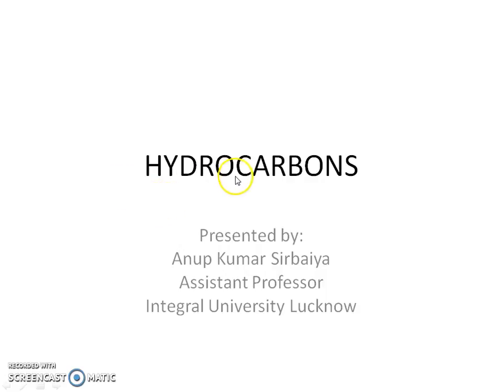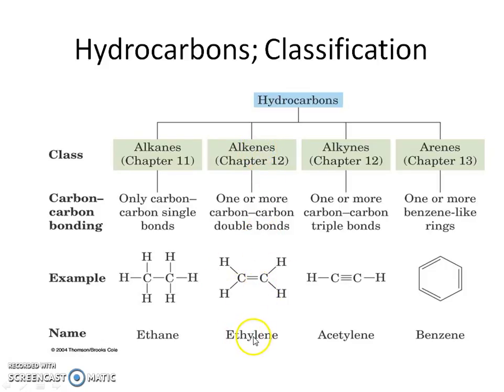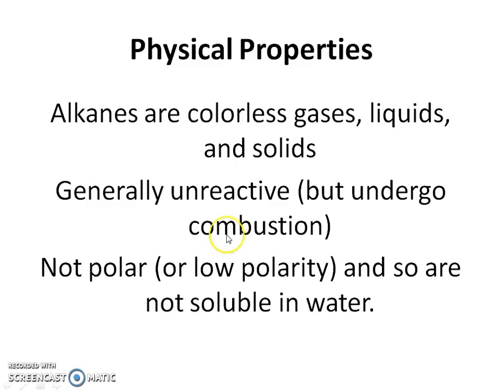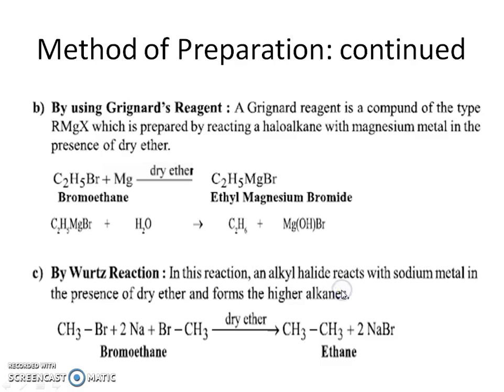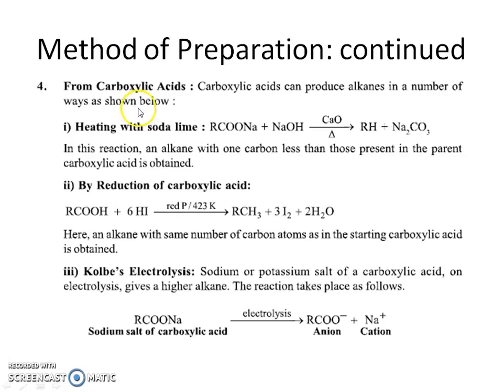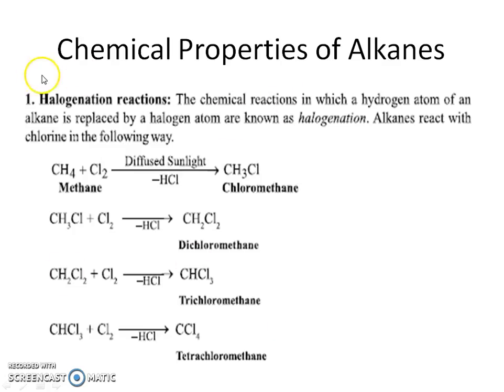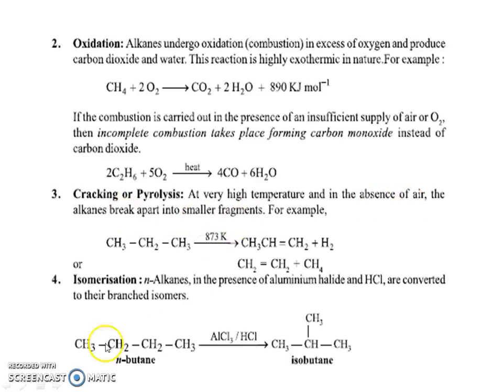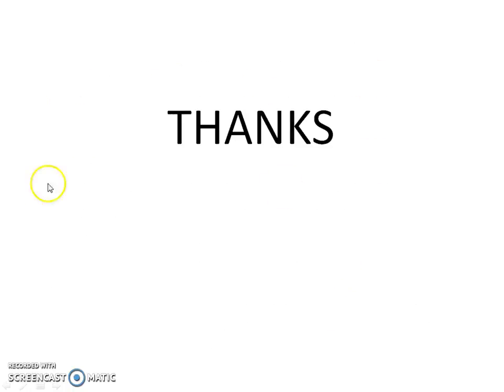Hydrocarbons by Anup Kumar Sirbaiya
ELEMENTARY DISCRIPTION OF ALKANES